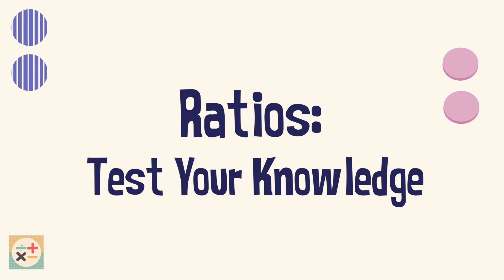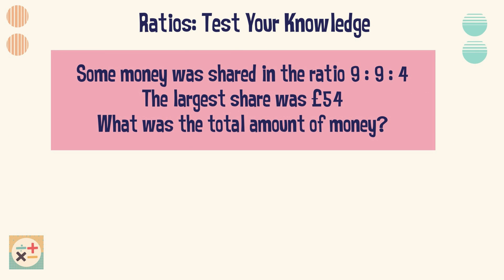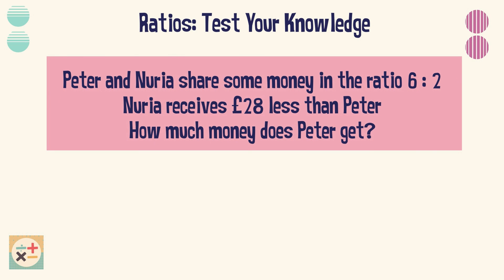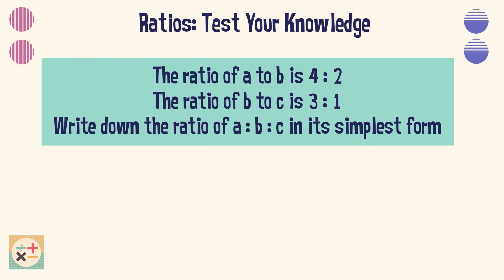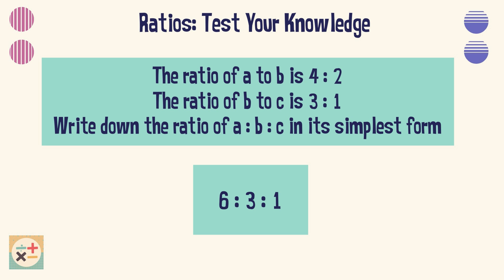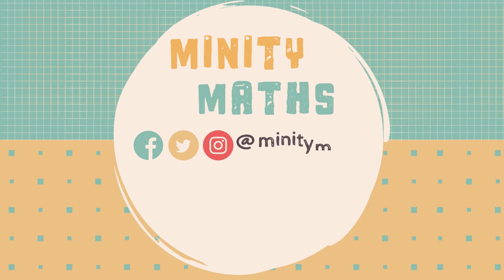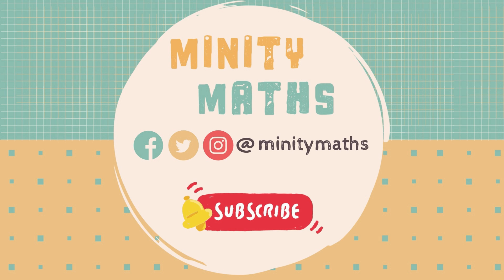Ratio Practice Questions: Test Your Knowledge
Ratios! Check out this video for a range of ratio practice questions and answers. Test your knowledge of the topic of ratios!

Skip to:
00:00 Introduction
00:20 Question one: Simplify
00:38 Question two: Simplify
00:59 Question three: Write the ratio in the form 1:n
01:20 Question four: Sharing in a given ratio
01:41 Question five: Sharing in a given ratio
02:02 Question six: Ratios to fractions
02:24 Question seven: Find a share given the difference
02:45 Question eight: Combining ratios